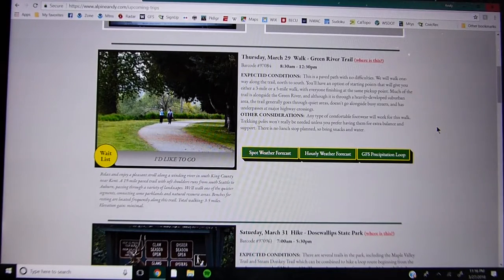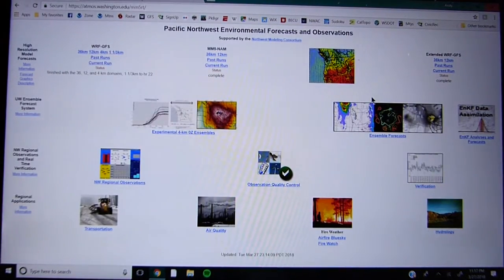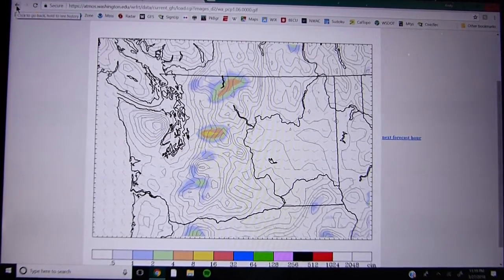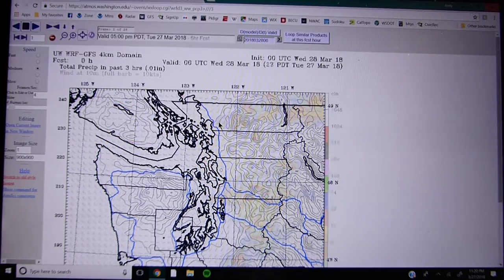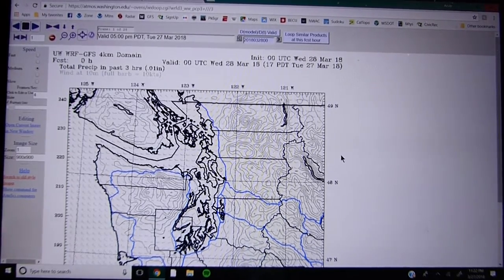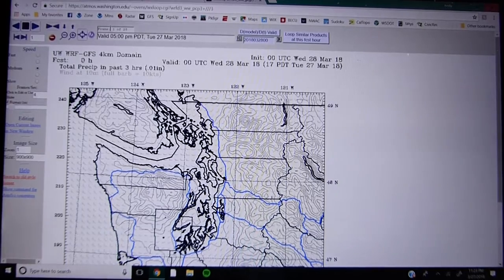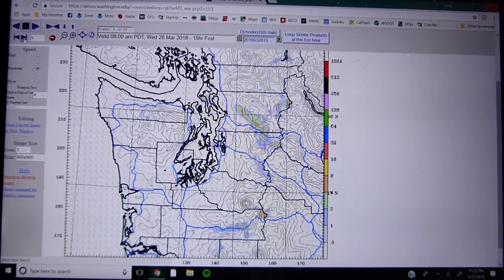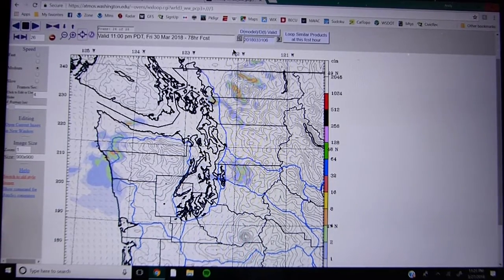Using GFS Loops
Instructions on how to use the weather forecasting tools on the UW Atmospheric Sciences web pages, specifically for the WRF-GFS Precipitation Loops.